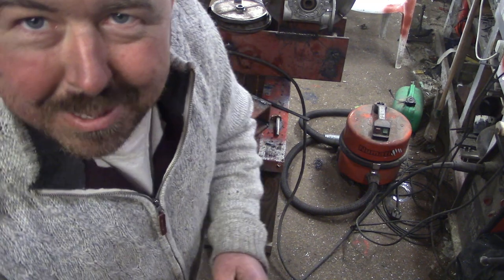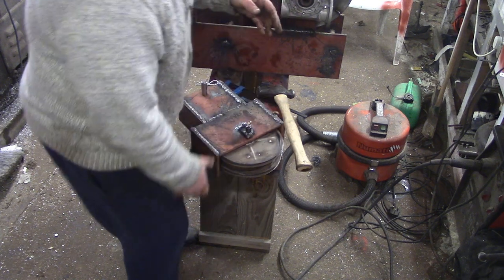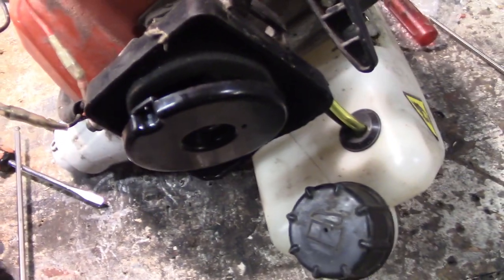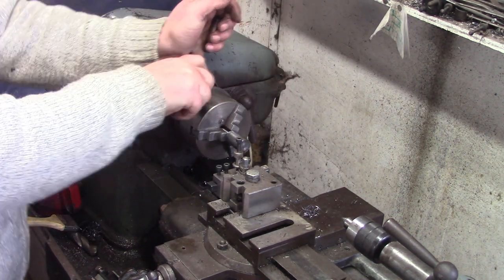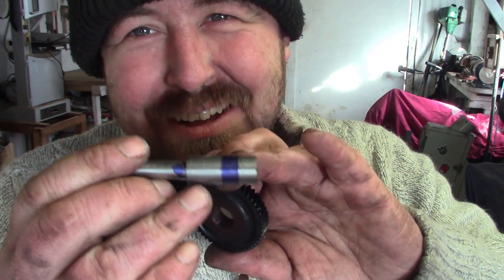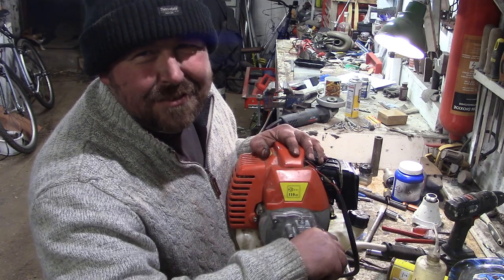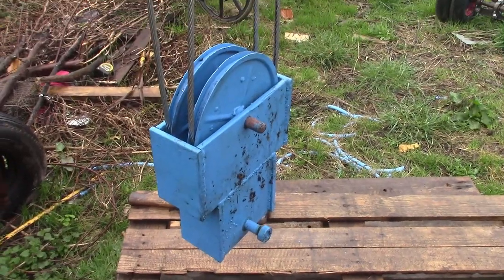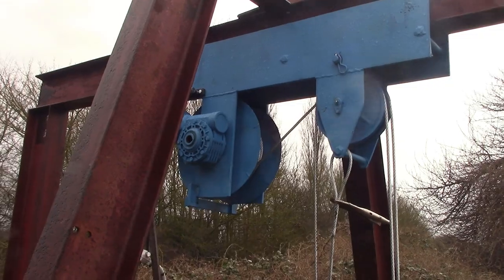Mighty crane build, Spooling cable yo!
In this glorious edition of making heavy equipment at home..  all the bits come together, new engine for the winch, it works, the crane works, all is good. tiny bit left to finish.